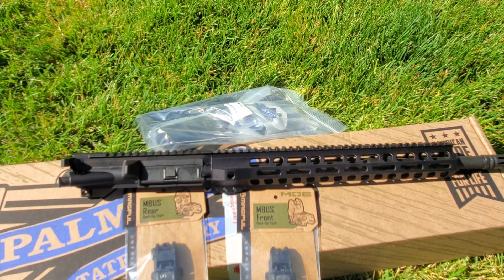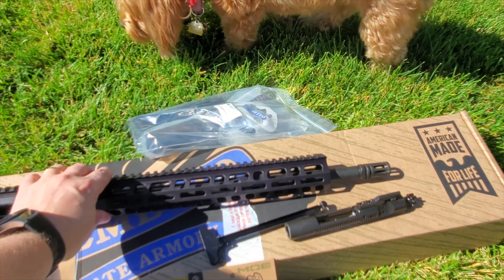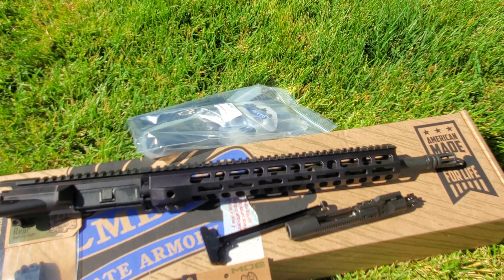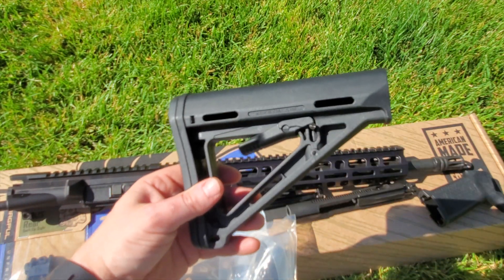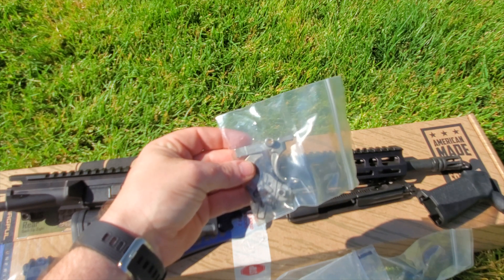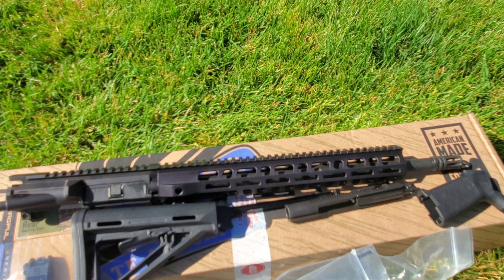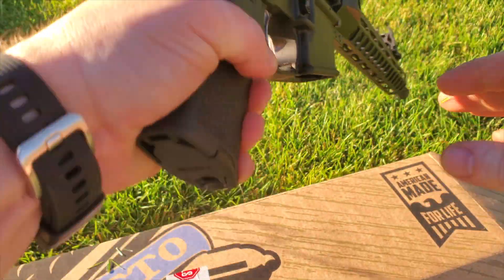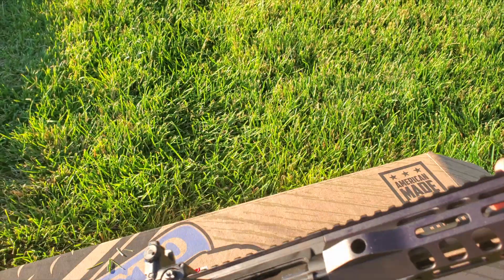Palmetto State Armory AR15 16" CHF MID-LENGTH 1/7 13.5" M-LOK RIFLE KIT